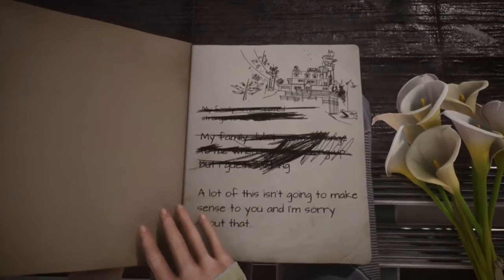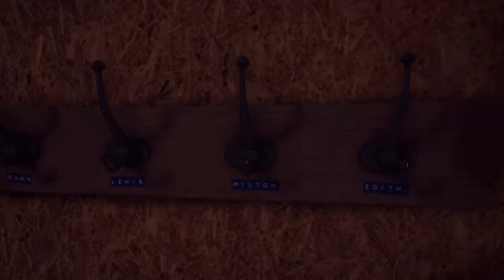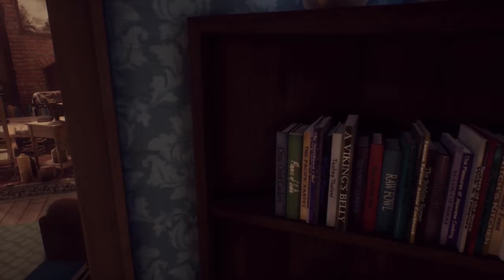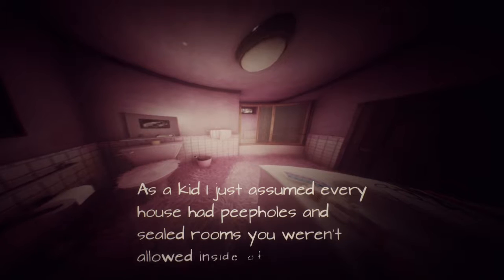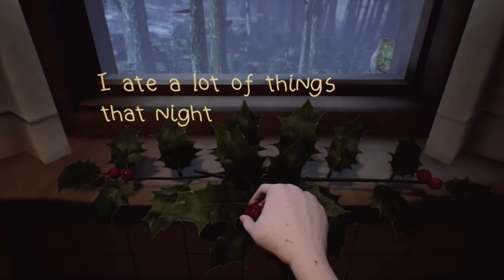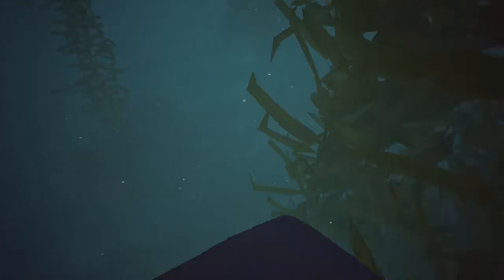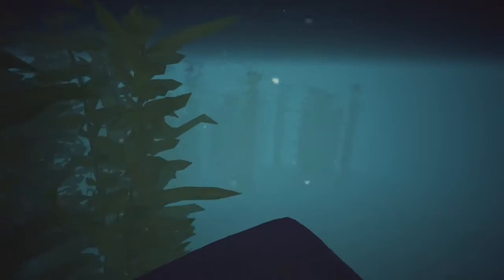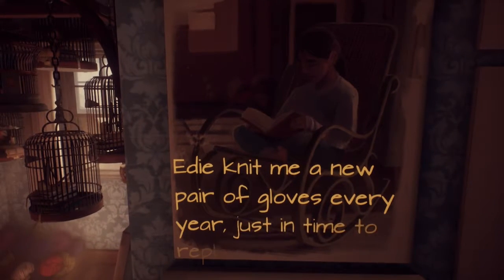What Remains of Edith Finch | Part 1: Molly, Odin & Calvin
In this opening episode we get to grips with the concept and story and begin our exploration of the labyrinth that is the Finch family's mansion.

What Remains of Edith Finch is a first-person narrative adventure video game following a girl's journey through her childhood family home, physically exploring the lives and deaths of her relatives through leftover letters and journals.